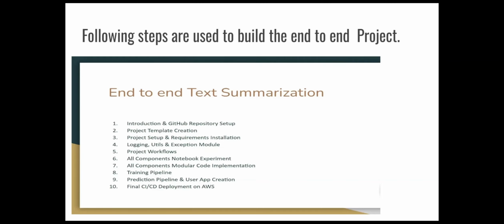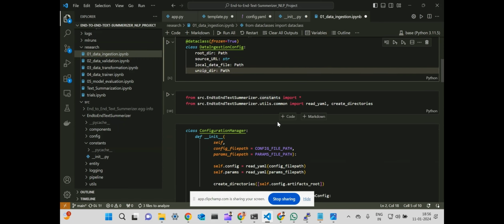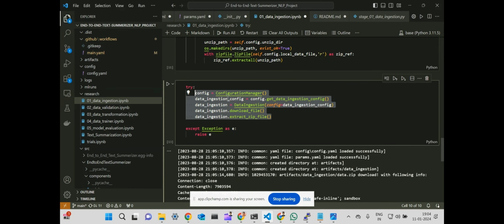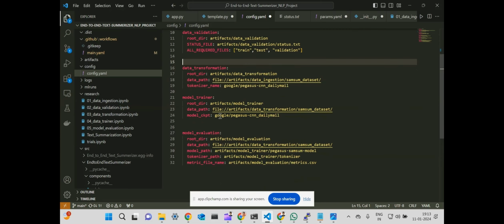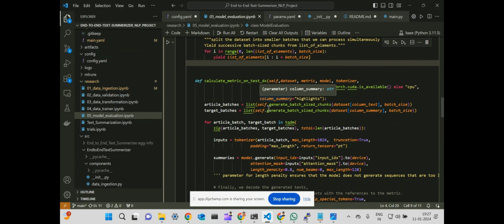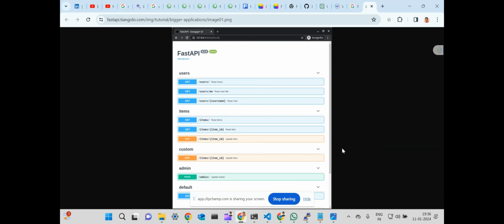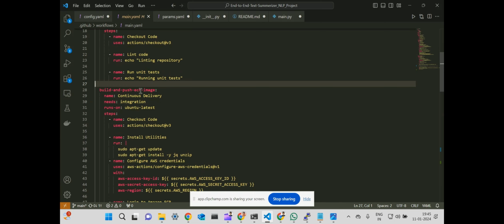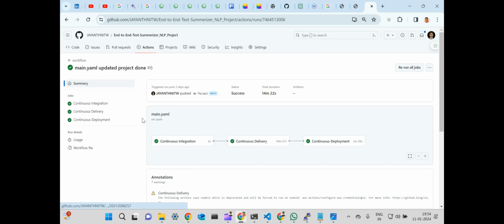My Reflection on End-to-End Text Summarization Project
Hello guys! I have created a video of what i understood of the End-to-end Textsummarizer project where i was created "JaySummBot" .